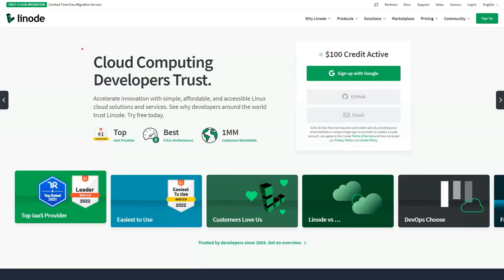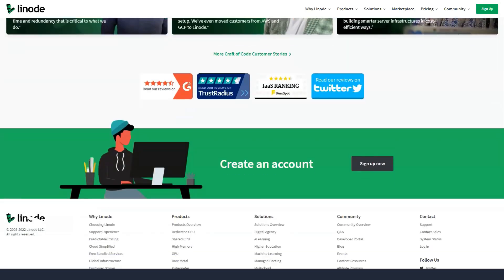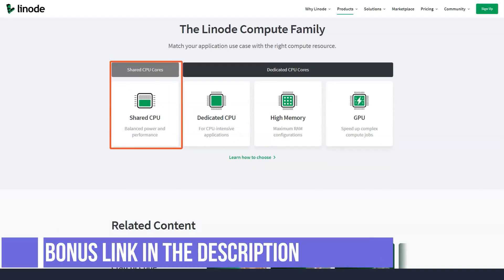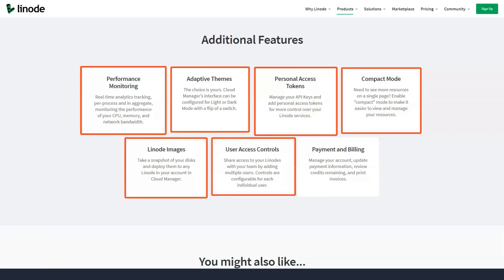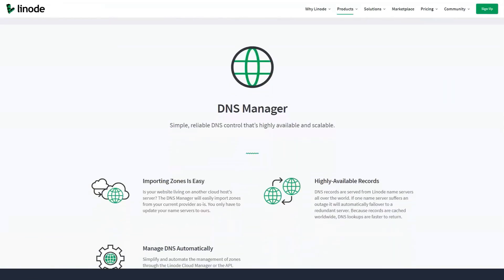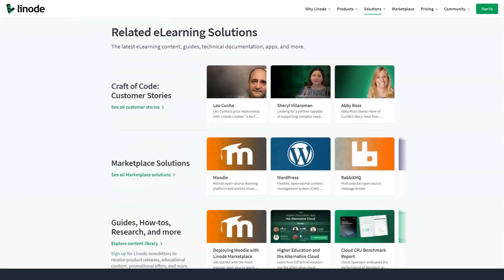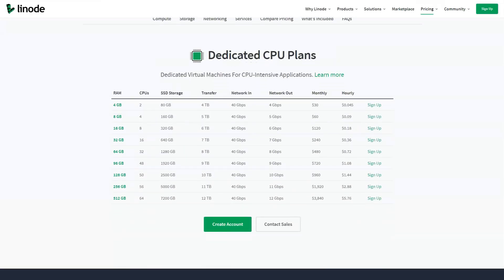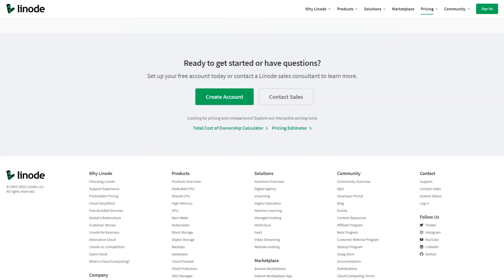Best Cheap Web Hosting Service 2022 🔥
Linode is an American cloud computing company that can provide developers with everything they need to get started quickly.
Linode also offers additional services such as infrastructure management, so-called "NodeBalancers," which are load balancers as a service, DNS dispatcher, block and object storage, professional consulting, and more. Although Linode was founded as a company "built by developers for developers," they continue to follow and grow with technology trends in an effort to serve a broader customer base.
Linode's official website is incredibly user-friendly and brimming with information about the company and all of its products, and the same can be said of its blog. In addition to English, the site is available in German, Spanish, Portuguese, Korean, and Japanese.